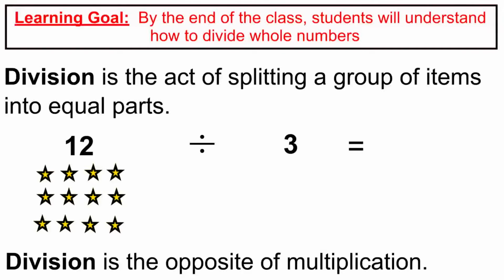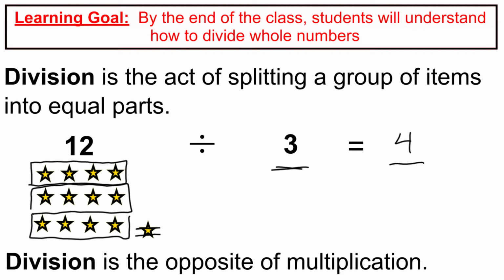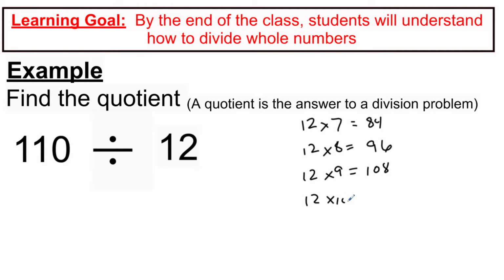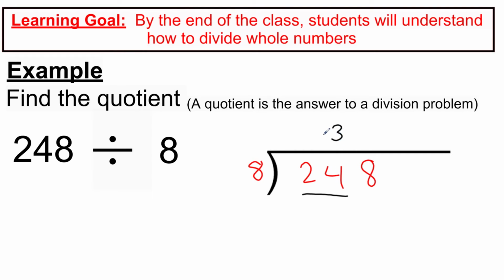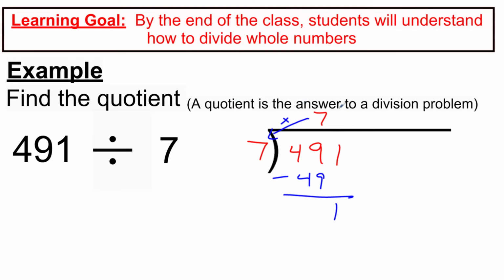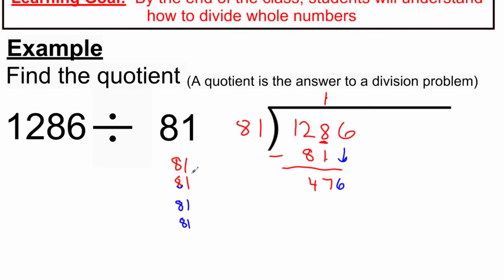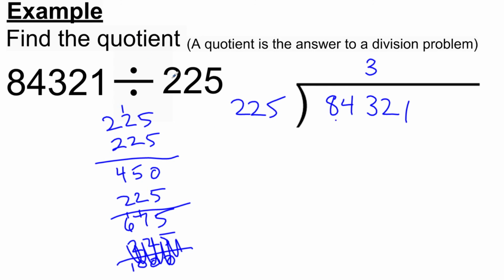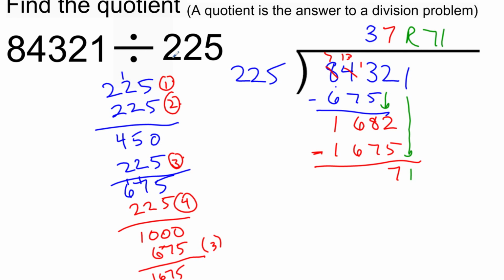Video 7 Division of Whole Numbers